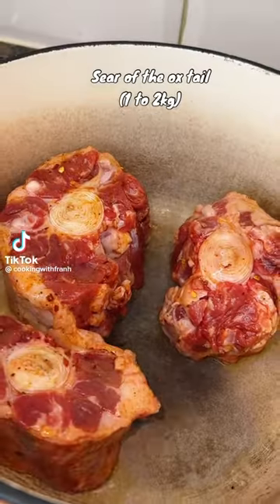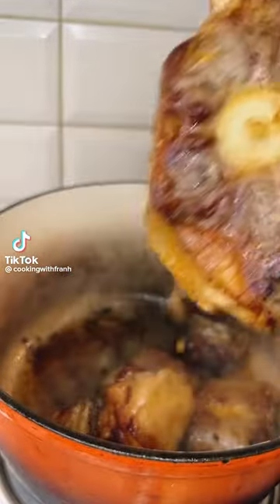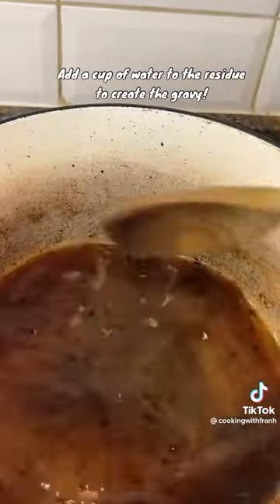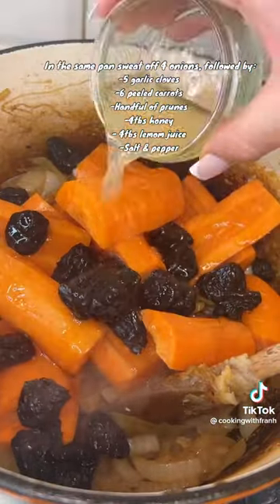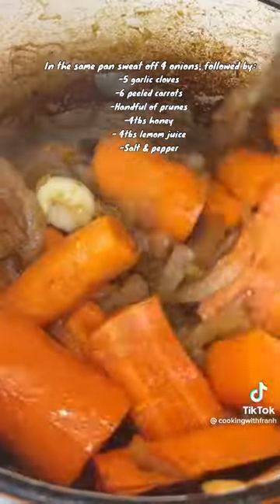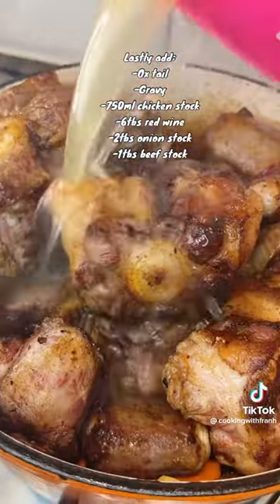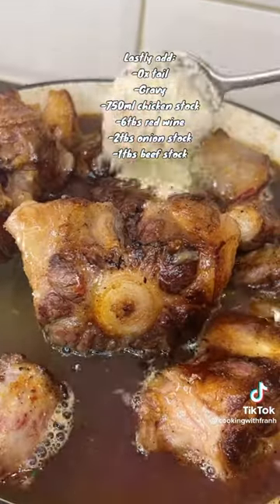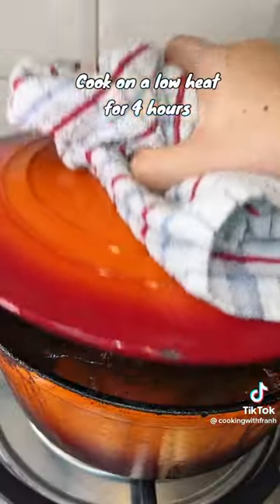OX TAIL STEW 🐂🐂🐂